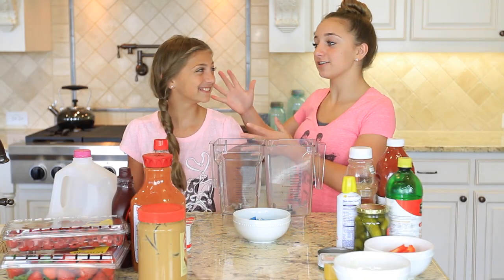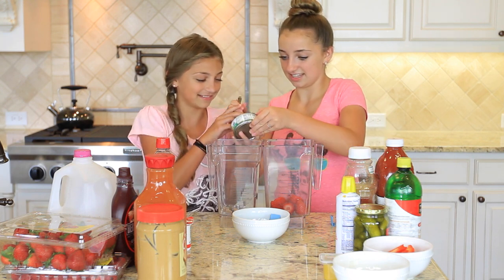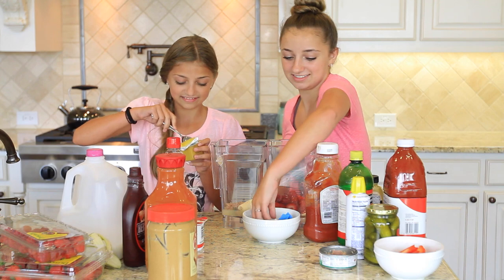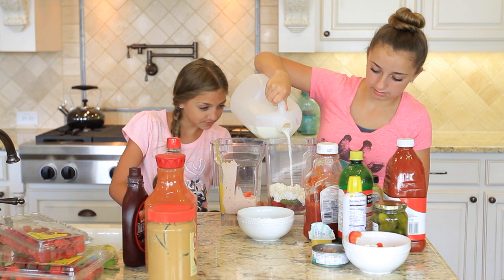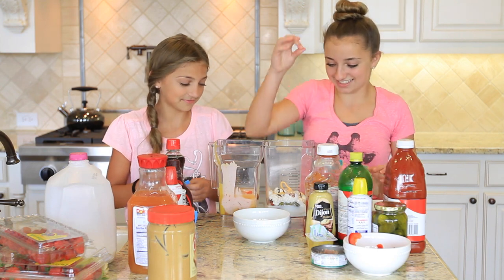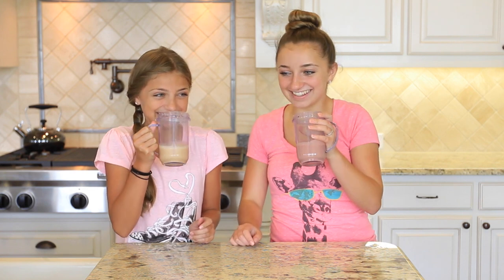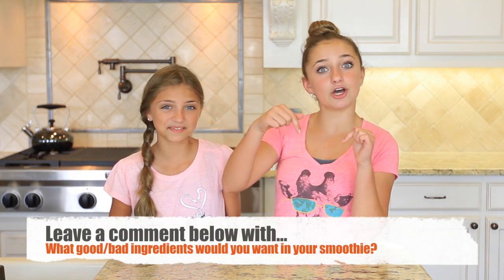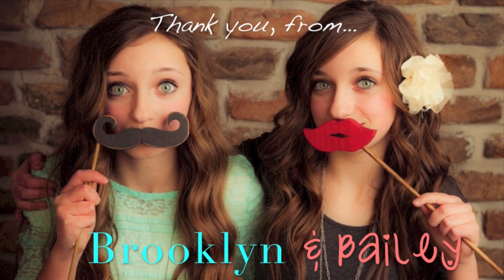The Smoothie Challenge | Brooklyn and Bailey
Just for laughter's sake, feel free to watch our Wisdom Teeth video again!

Bailey was cheering at a game, so I asked Kamri if she would be this week's "co-host" for our Smoothie Challenge! She's pretty daring, so I thought she would be perfect!

We picked 10 good ingredients and 10 bad ingredients, and wrote each down onto a small piece of paper. Then we folded up each piece of paper and mixed them all up in a bowl... the DREADED draw bowl!

One by one, Kamri and I then drew one piece of paper and that is what we had to put in our smoothie! I actually thought I had the best draws, yet all I could taste was ketchup and peanut butter! {Ironically, I couldn't even taste the pickle, the one thing I dreaded the most!}

Poor Kamri... she drew pretty much all the less-than-tasty stuff, including spicy mustard and tuna fish! Her smoothie smelled NASTY, and I wouldn't have touched it either!

At least I choked most of mine down, but Kamri chickened out! For once, I FINALLY BEAT KAMRI!!!

Be sure to give this video a HUGE "Thumbs Up" if you loved it and comment below with which 5 good and bad flavors you would have chosen for your smoothie!